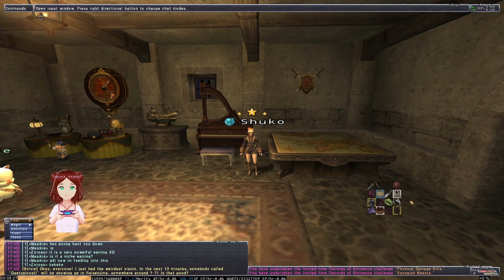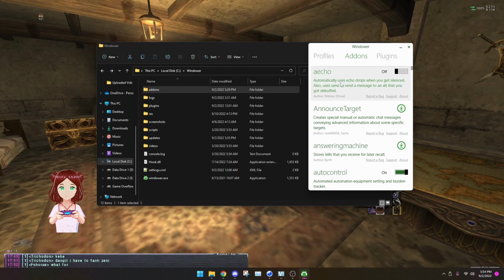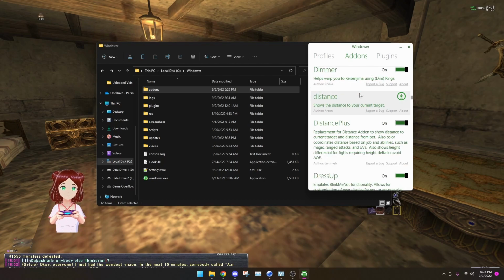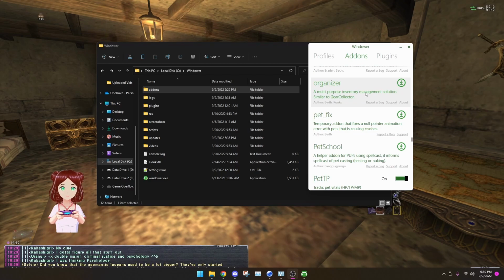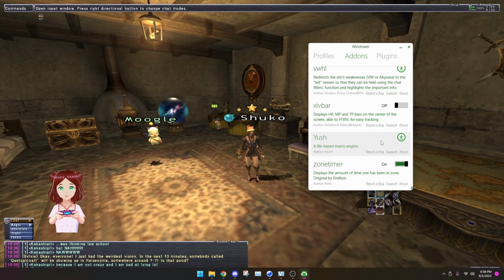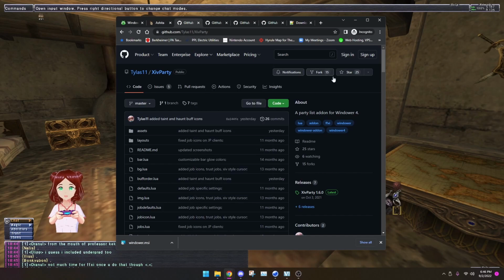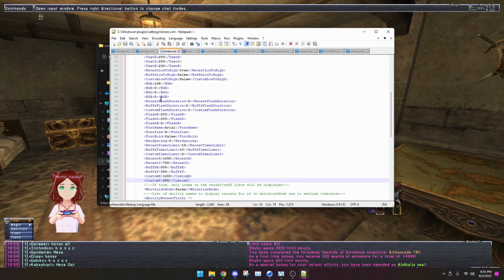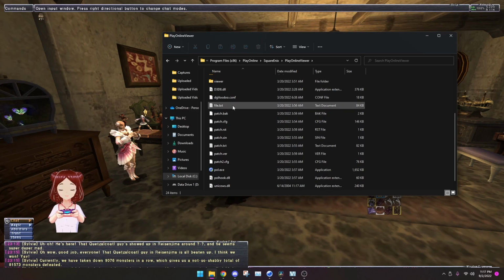FFXI Advanced UI Guide - Windower, DGvoodoo, other add ons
This took me forever... I'm sorry its so long there just so much to cover, I could have surely made it a few more hours... but I hope I covered everything between these two guides for the user interface and how I use it in FFXI. I also go over what I know of every official Windower add on and Plugin.

If you make it thru this whole one you are amazing! and I think it could really help you enjoy the game and play much better. Some of the vets on FFXI may already know all of these things.

Use caution as some repositories have tools that I think may fall into real high risk stuff. And a large amount of the player base frowns on publicly.